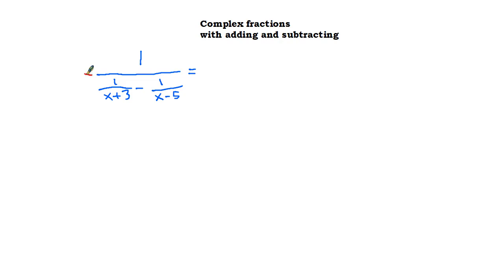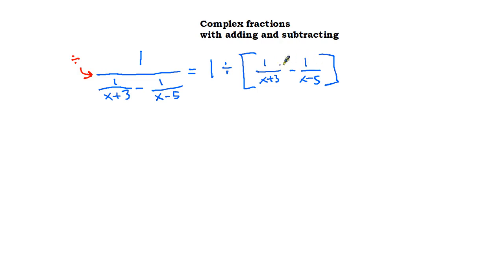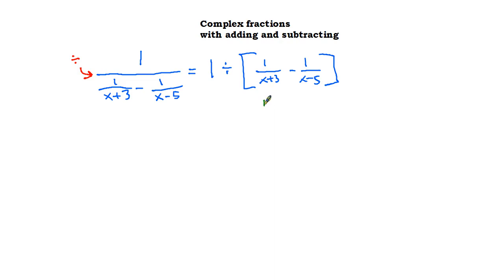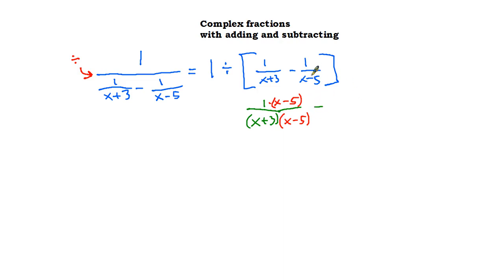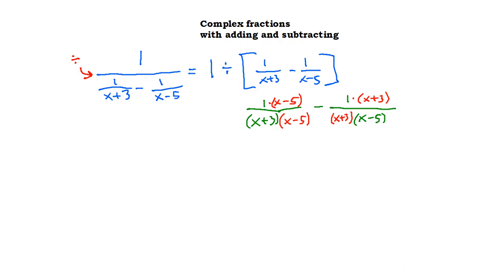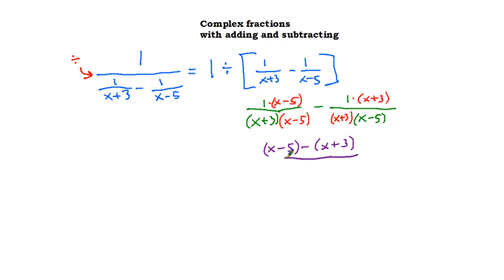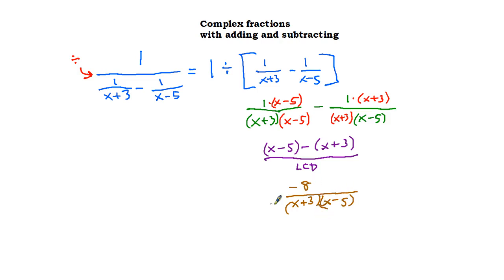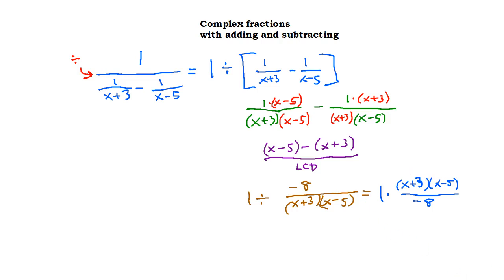Complex Fractions Subtracting